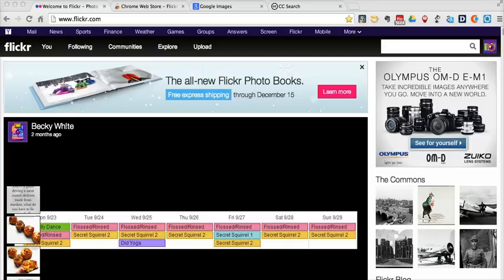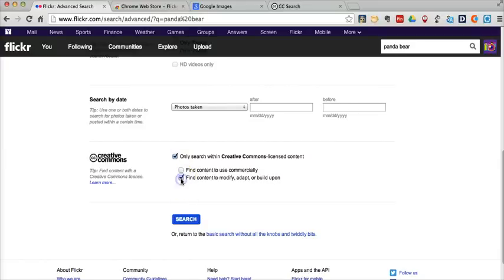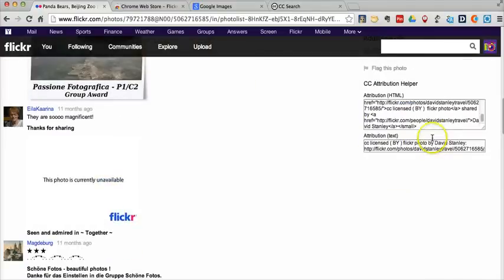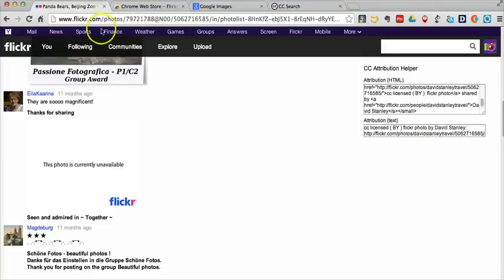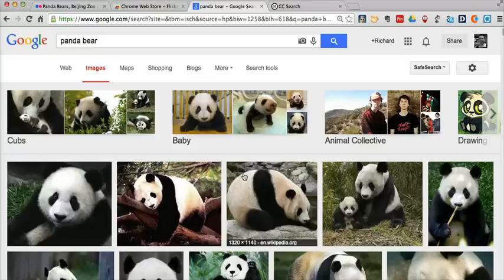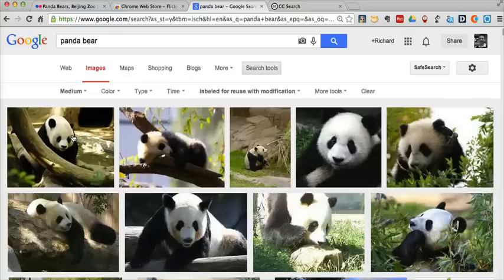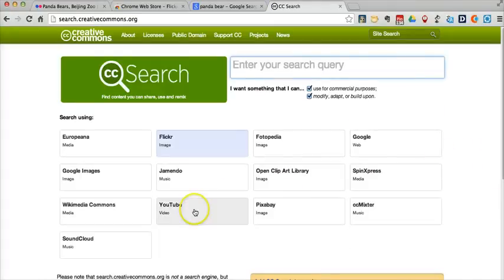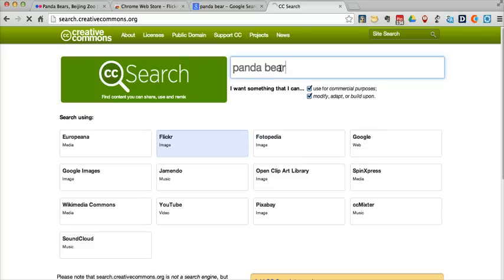Three Ways Students Can Search for Creative Commons Images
Three ways students can search for Creative Commons licensed images. The CC Attributioh Helper Chrome extension mentioned in the video is available